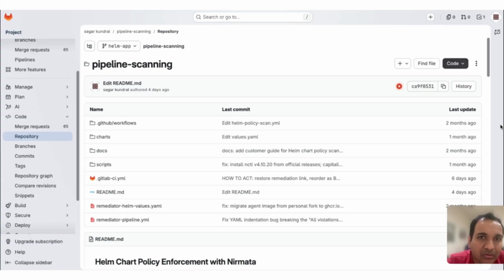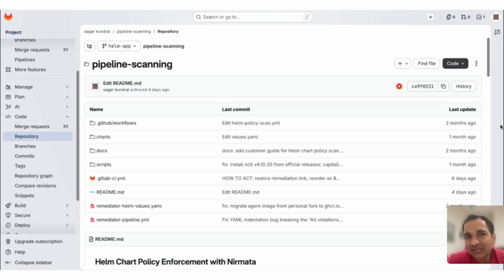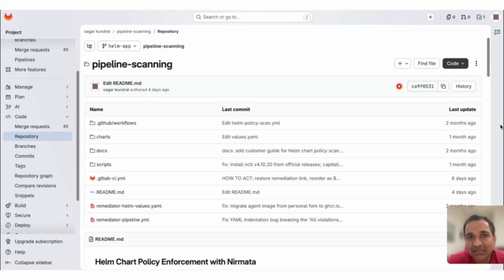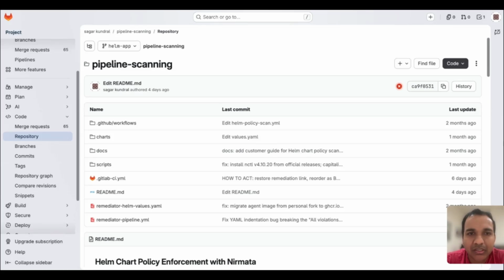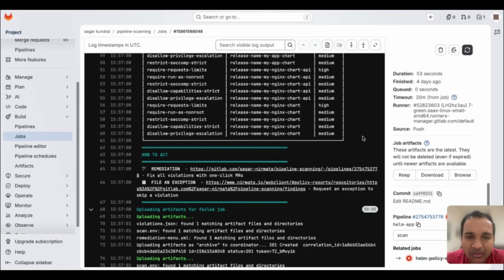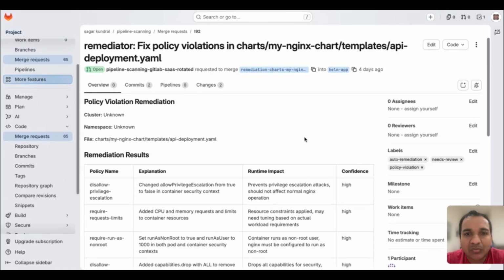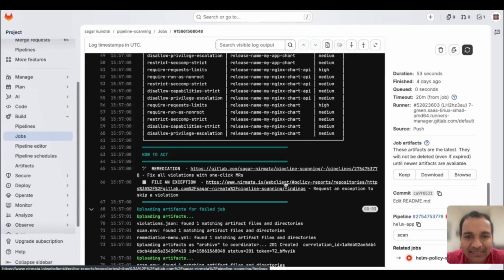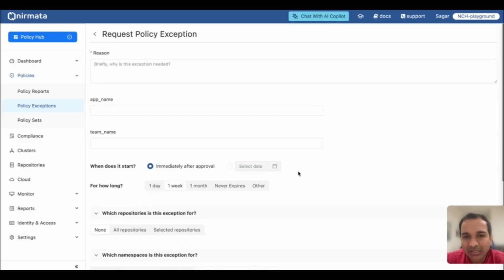Nirmata Shift Left: Catch Kubernetes Policy Violations Early & Fix Automatically.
Shift Left Compliance: Catch Early, Fix Automatically | Nirmata

Kubernetes policy violations are often discovered too late when an application is being deployed and Kyverno blocks the deployment. Nirmata’s Shift Left Compliance solution moves policy enforcement earlier in the development lifecycle, helping developers identify and address Kubernetes policy violations at the point of Git commit.

In this video, we demonstrate how Nirmata helps development teams detect policy violations early, automatically remediate them, and request policy exceptions through a self-service workflow.

The result is a workflow that helps teams catch compliance issues earlier, reduce remediation friction, and maintain Kubernetes security and policy compliance without slowing down developers.